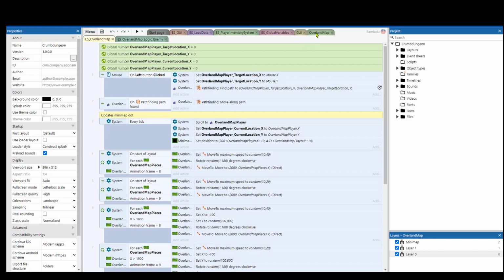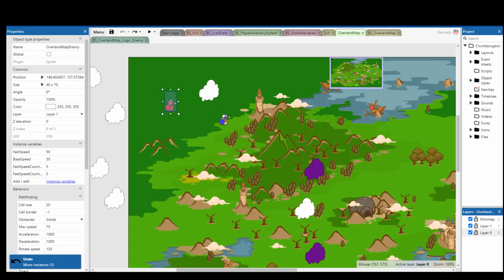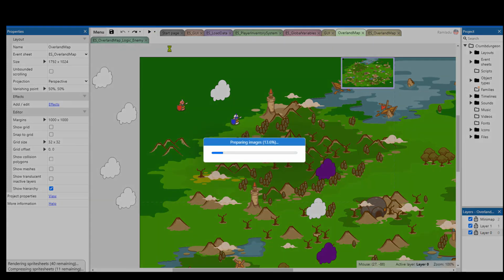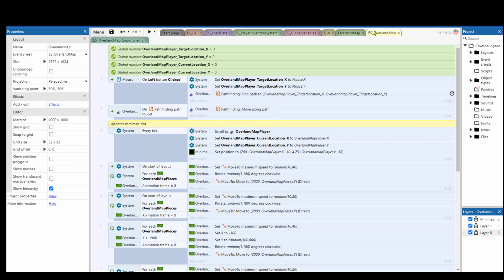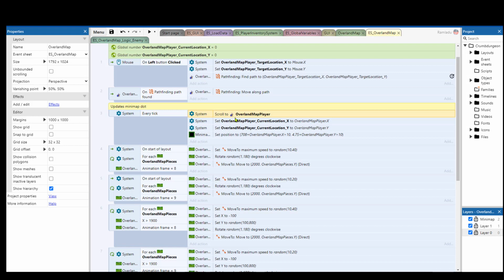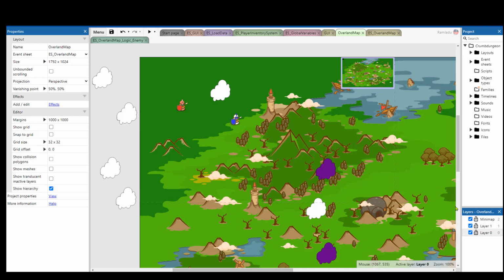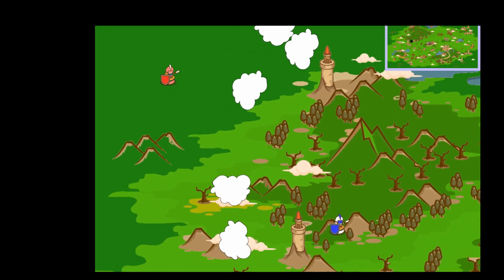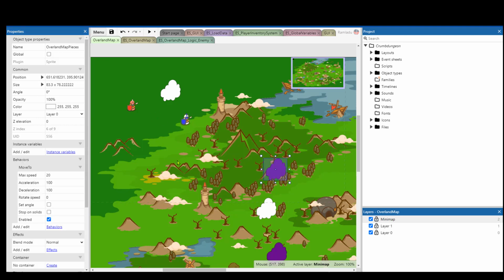Construct 3 Scroll To Problem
I have tried to use Scroll-To based on a behavior for an object and I also used the SYSTEM one to Scroll-To the object.  I use ticks.

When I have the behavior enabled, the scroll-to works only when the unit is near a margin of the viewport.   When disabled and I only use the SYSTEM one, it does not work at all.

I have checked parallax, multiple instances of the object, different triggers other than ticks.  And here's the best part - I have successfully used the SYSTEM one to Scroll-To object in other games.  I just opened up a successful game and I cannot figure how my set up is any different than the game where it works.  Therefore, and thank you if you are still reading this, I created a video where I walk through the layout and the event sheet.

Thank you for taking a look.  I am happy to do the work and not take the shortcut so if there's hints or tips, just let me know.  I have used Construct 3 for four years so I am sure it's just something simple that I am missing...